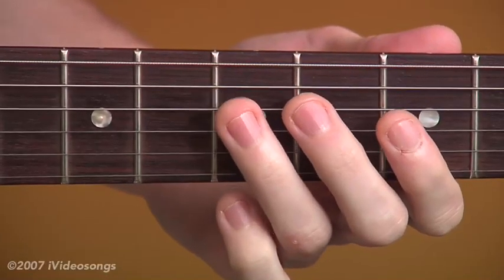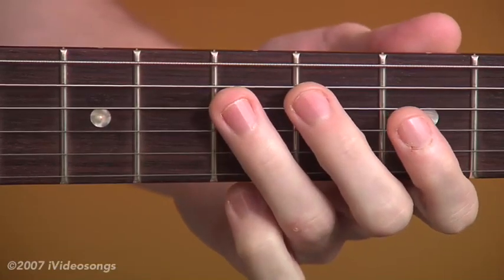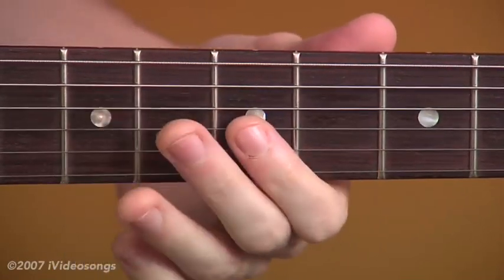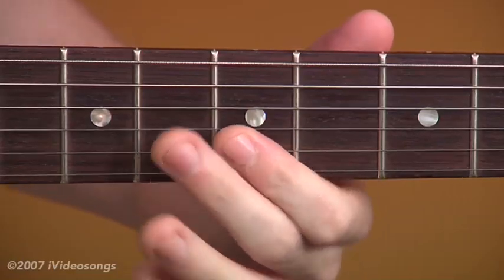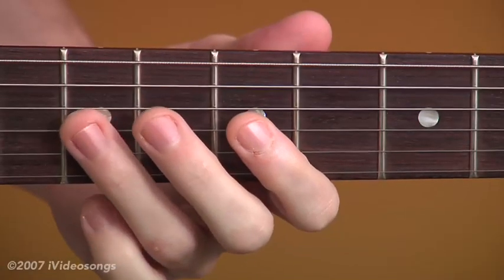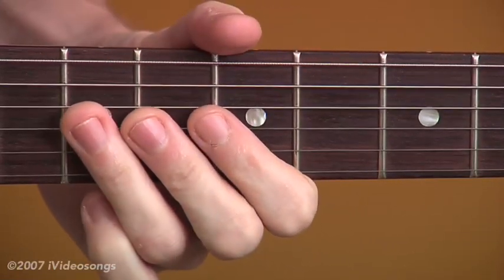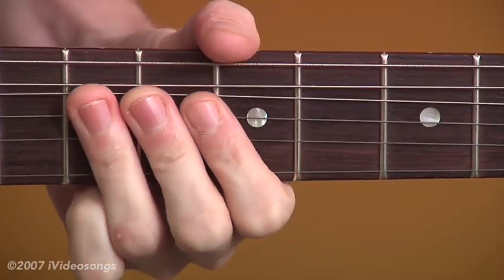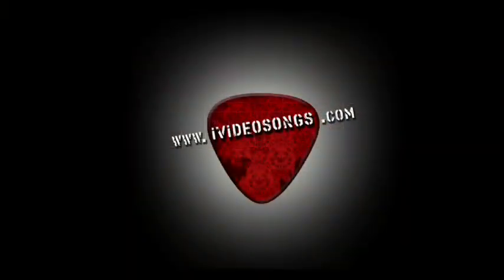"Are You Gonna Be My Girl" by Jet Preview Lesson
Are You Gonna Be My Girl was performed by Jet on the 2003 album, Get Born.  iVideosongs instructor Danny Grady shows how to play the relentless rhythm guitar part that drives this rock hit, and that is terrific for building right arm endurance. Danny also shows how to play the relatively easy solo, which is fun to play and a good exercise for beginners to develop proficiency in bending.  This is a sample of a 32 minute video available for download at iVideosongs.com.